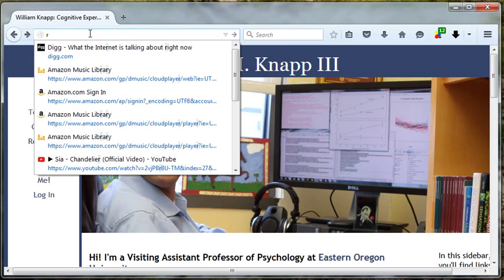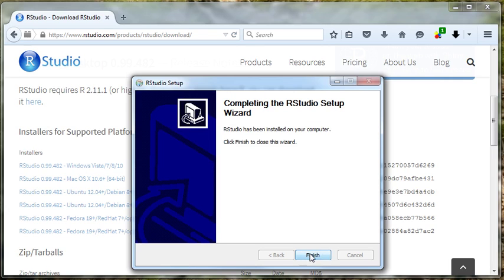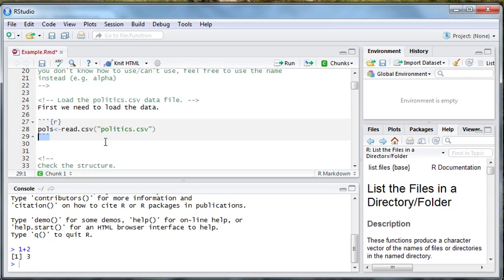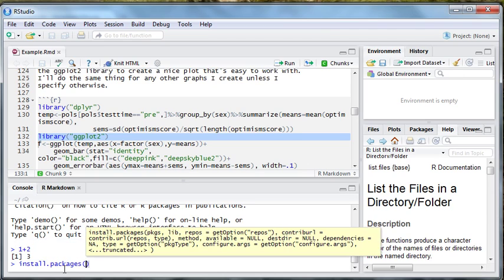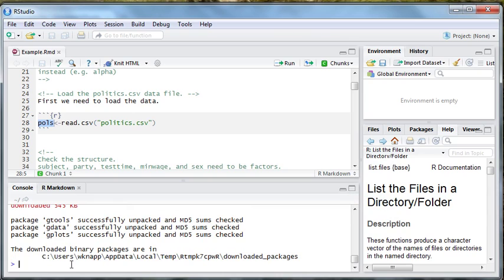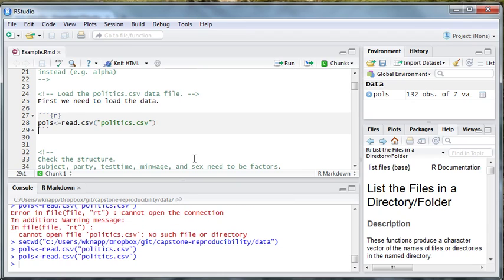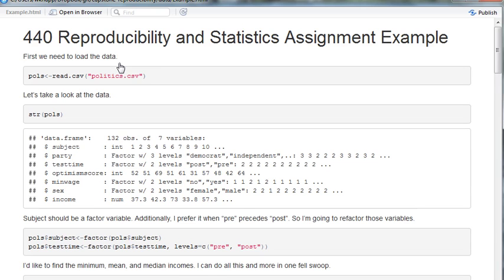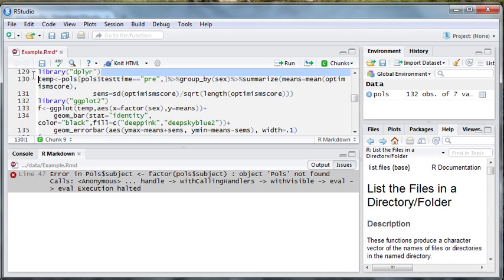Getting setup with R and RStudio (Windows)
This video shows the user how to download, install, and configure R and R studio (on the Windows platform) to be ready to work through almost everything I'll ask them to do. I'll also walk them through the knitting process, explain code blocks, and demonstrate several ways to enter commands.

There's a small difference on Mac computers when trying to knit for the first time. Check out this tutorial on a friend's Mac